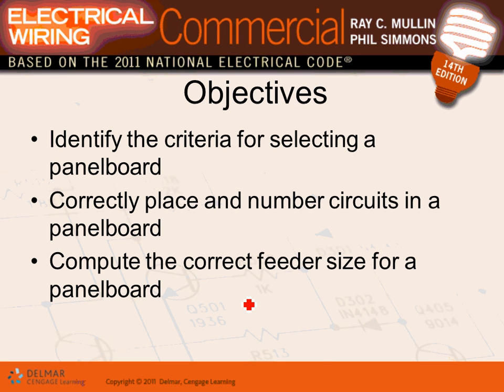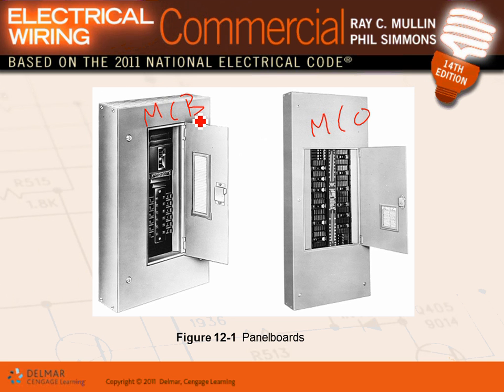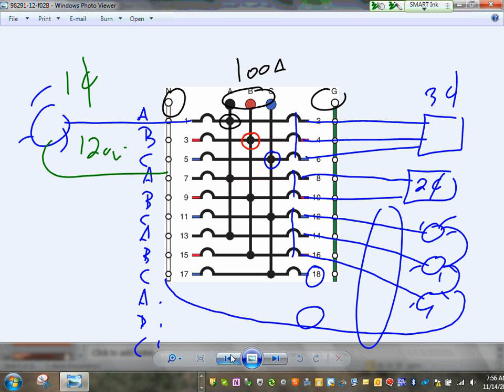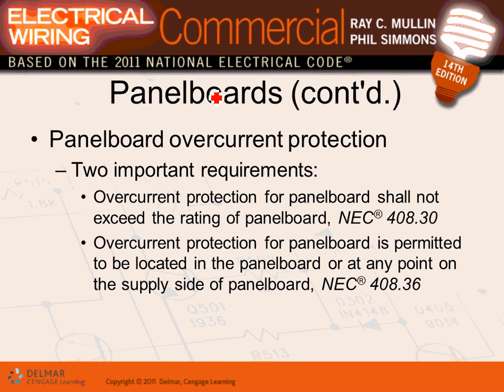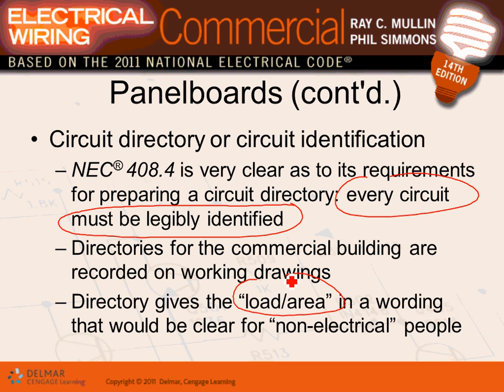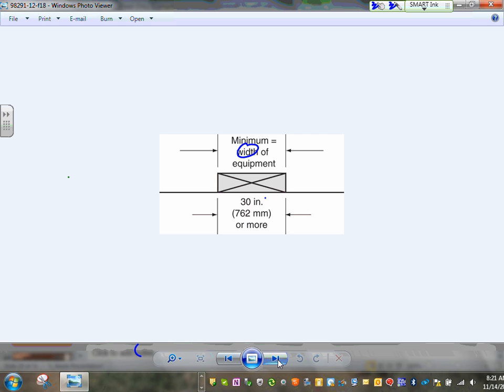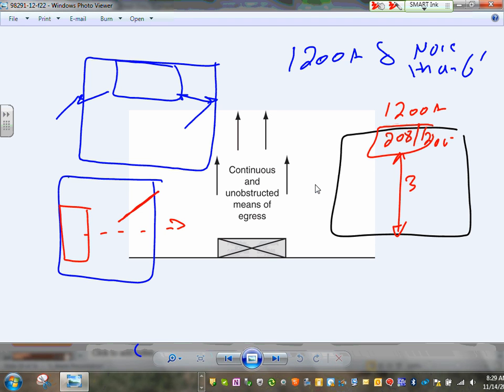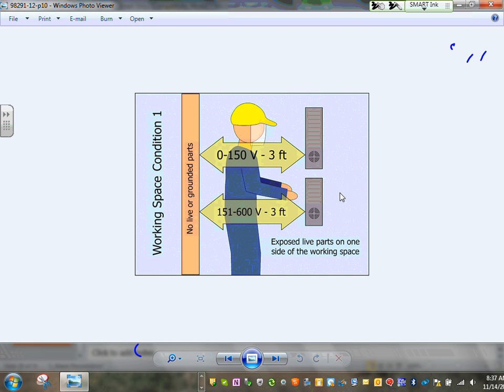Panelboard Selection & Installation 11 14 13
Panelboards: Selection, OCPD, Feeder, working space & dedicated space.